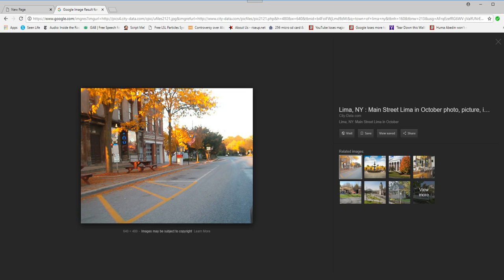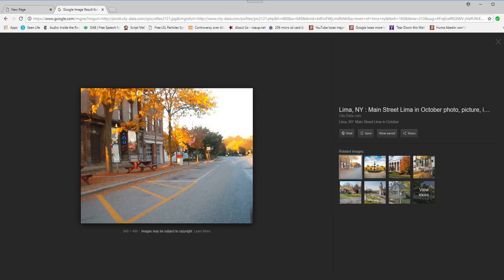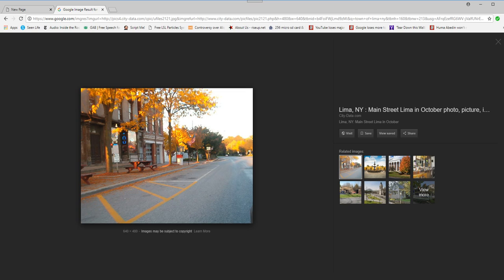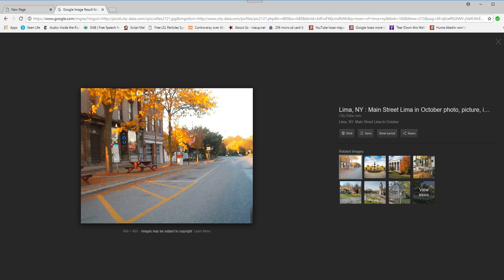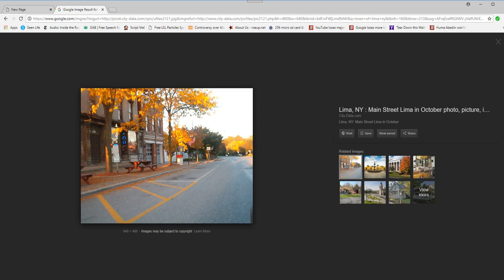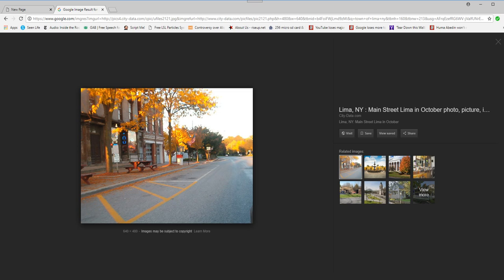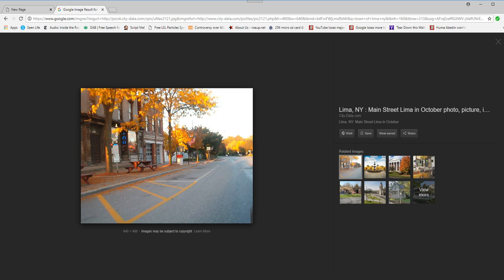News blackout Livingston County NY undetermined incident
This is a special news alert for Livingston county. An unknown incident last night in Lima resulted in a brownout and cops were swarming like angry hornets around town. There is a news blackout on this incident. I even tried calling town hall, who would have been informed of what happened, and they denied knowledge.  The brownout was underway before I got home but I saw no cops until later.  Reason for the cover up is undetermined.